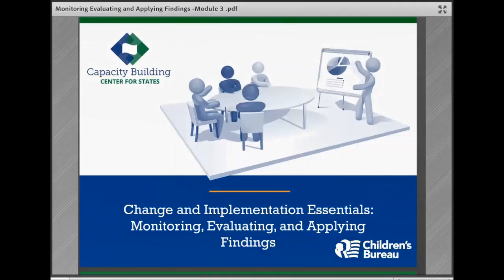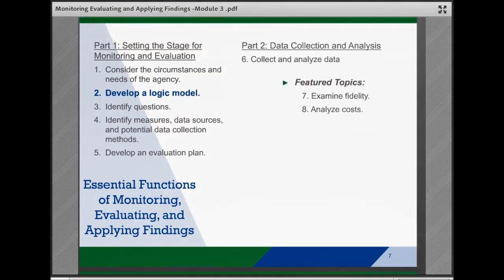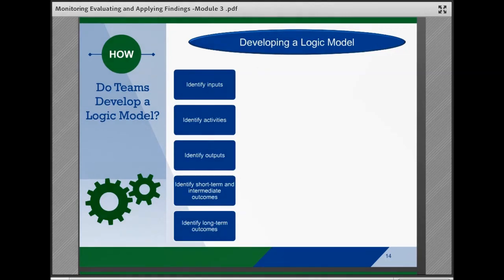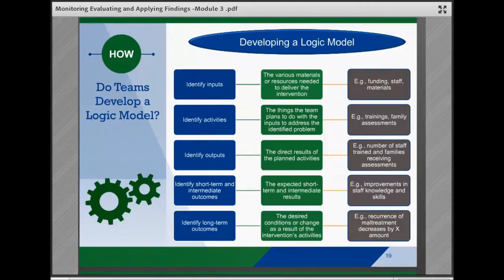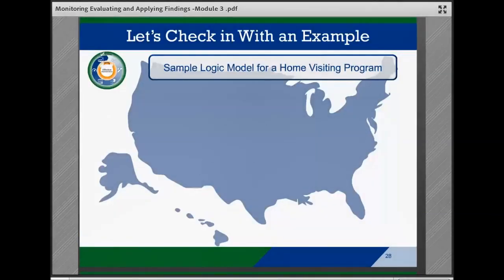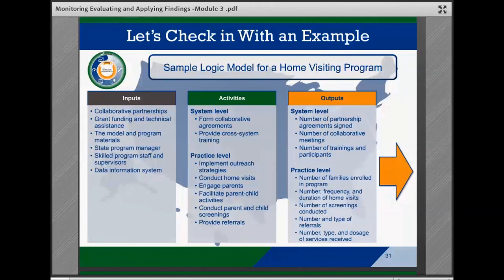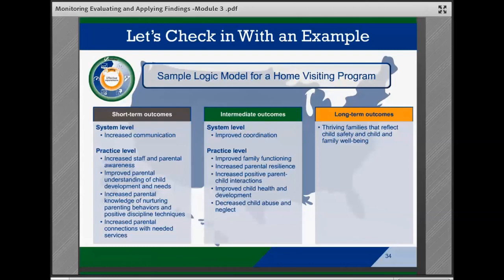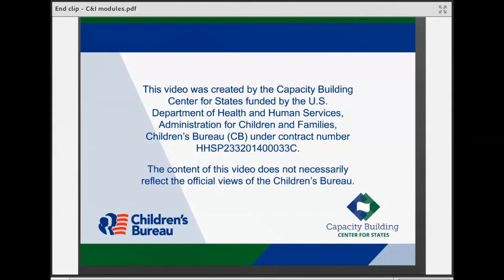Video 3: Develop a Logic Model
Examines how child welfare agencies can use a structured approach to monitor and evaluate the implementation and impact of a program or other intervention and apply findings. Monitoring and evaluation are essential activities for making informed decisions and guiding improvements. This series of 12 videos examines intervention monitoring, evaluating, and applying findings by considering essential functions, or tasks. Video 3 explores the task of developing a visual logic model that shows inputs, activities, outputs, and outcomes needed for the evaluation plan in a structured format to guide the work.